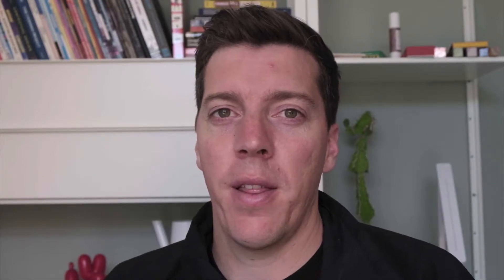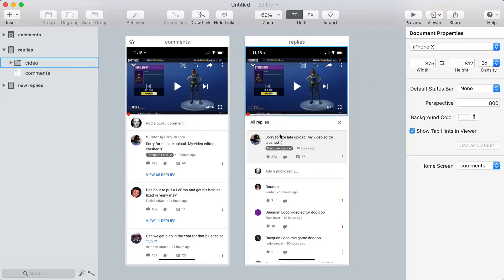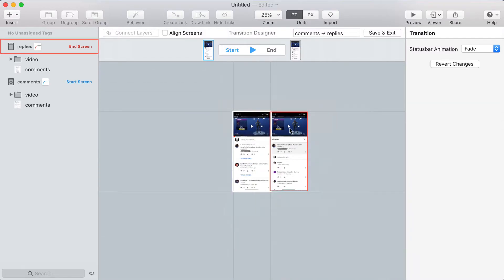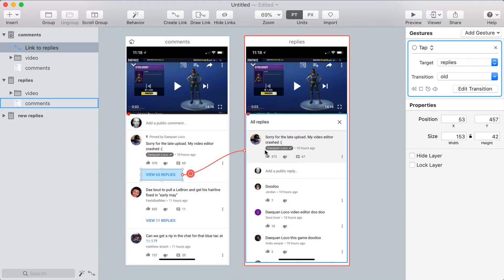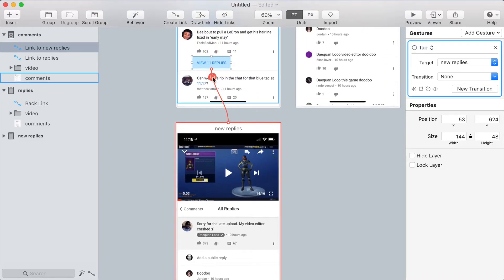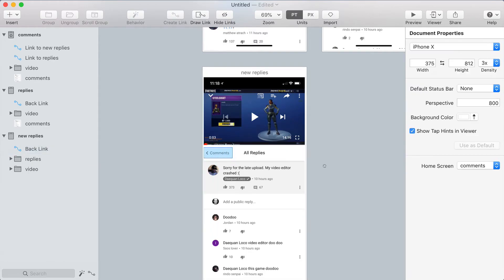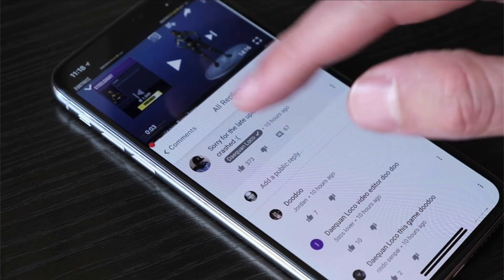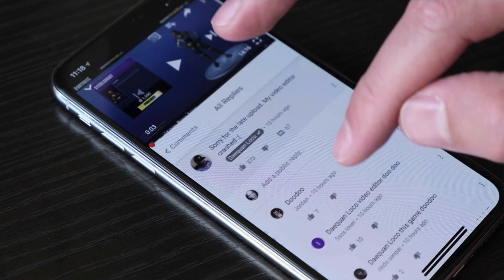Using Flinto to Design an Improvement to YouTube's Comment UI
In this video, I recreated part of the YouTube comment UI, I used a more typical iOS style transition to make it easier to use.